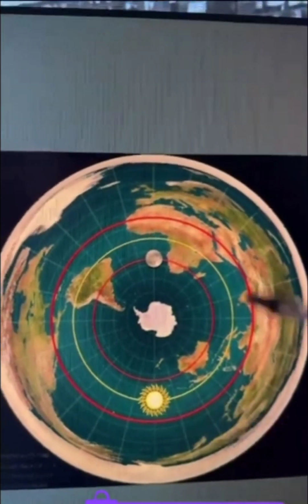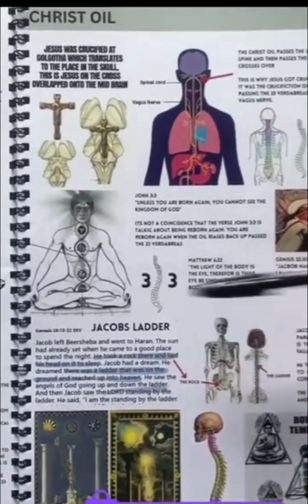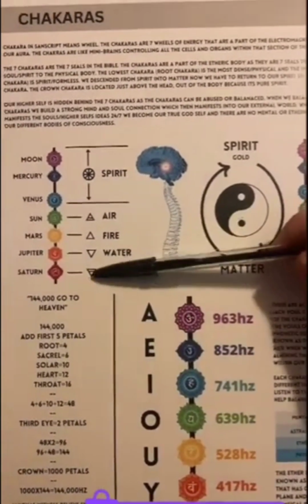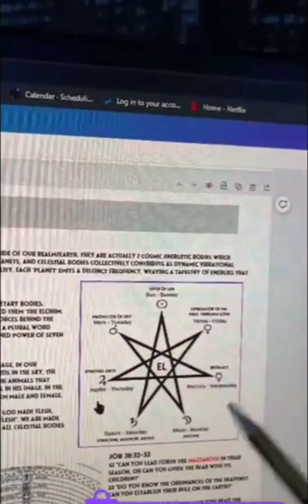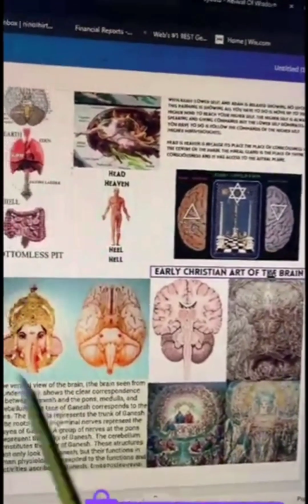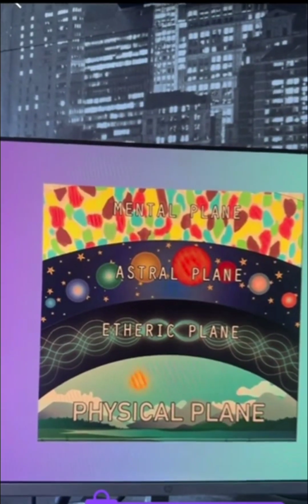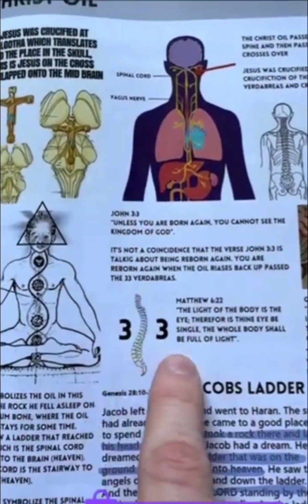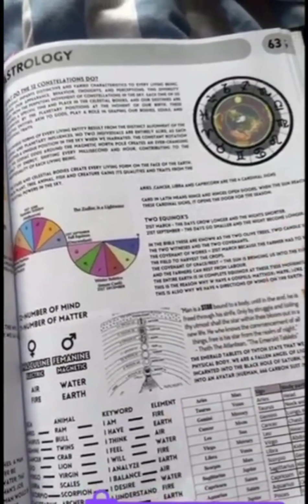This Forbidden Knowledge Was Hiddden for a Reason—Now It’s Exposed | Harry B Joseph | Part 1